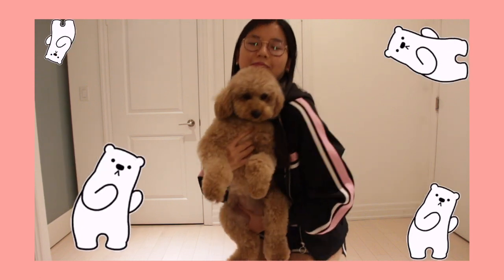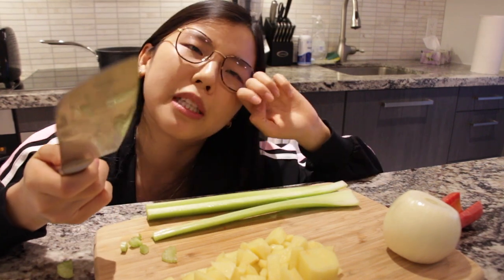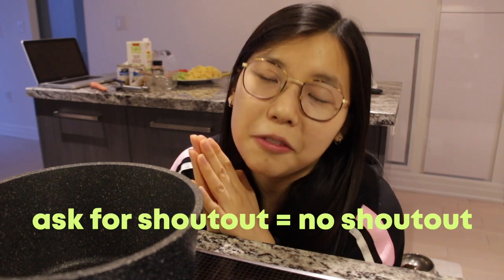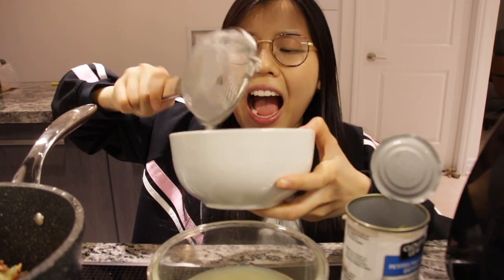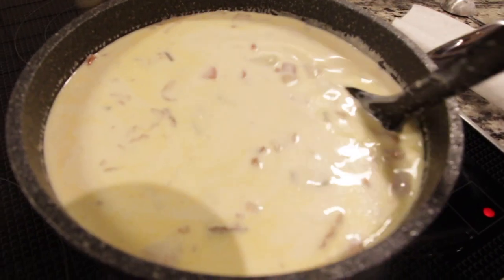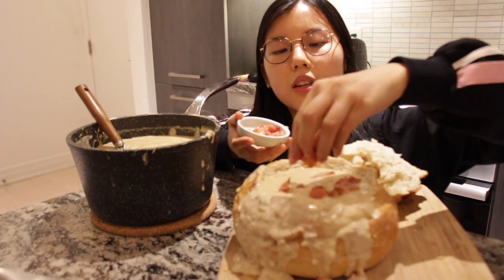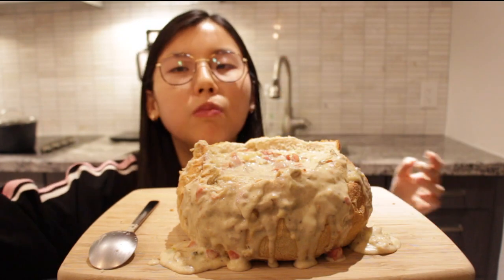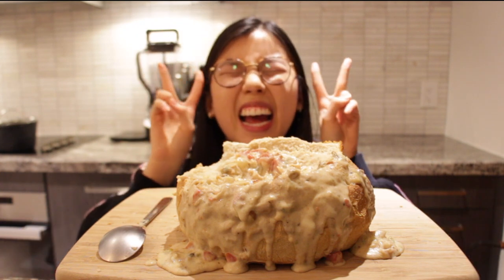thick clam chowder in bread bowl recipe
This is the @buzzfeedtasty clam chowder recipe! SHE THICC.

Please let me know if you try this clam chowder yourself!

Recipe:
-4 oz bacon (115 g), 4 slices, chopped
-2 cups onion (300 g), diced
-1 cup celery (225 g), diced
-1 cup carrot (125 g), diced
-⅓ cup all-purpose flour (40 g)
-1 teaspoon black pepper
-1 teaspoon dried thyme
-4 cans minced clam, with juice
-1 ½ cups chicken stock (350 mL)
-2 potatoes, peeled and cubed
-2 cups heavy cream (480 mL)
-1 bay leaf